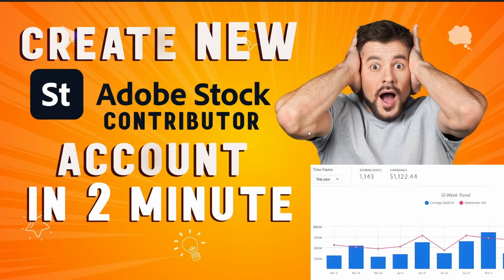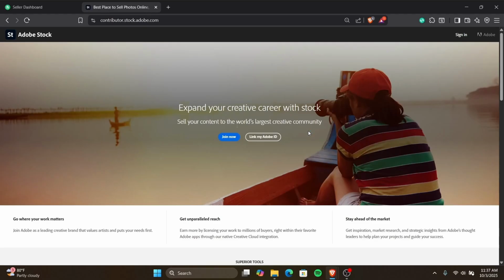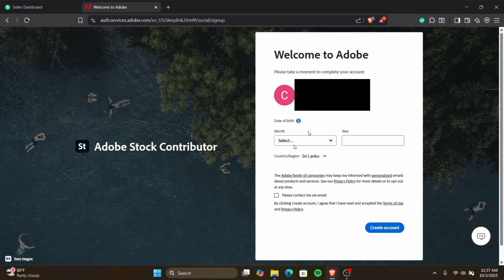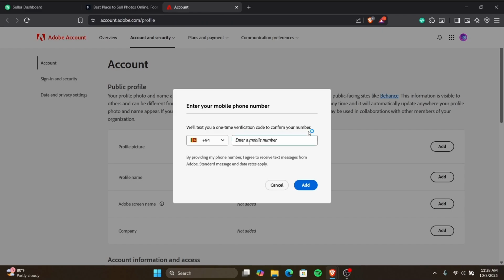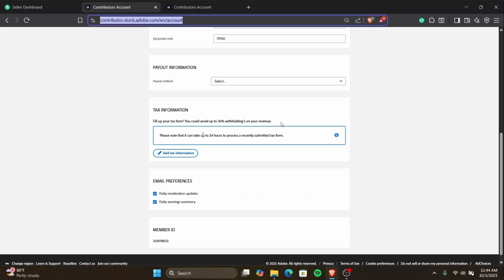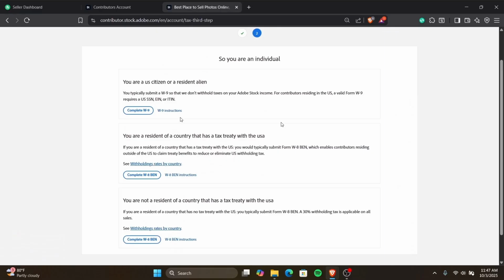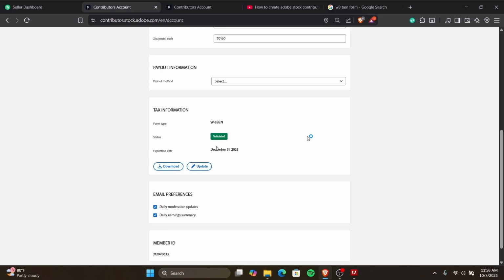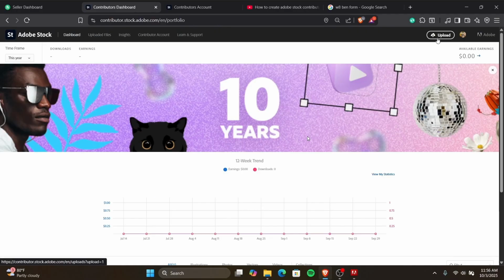How To Create Adobe Stock Contributor Account in 2 Minutes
Learn how to create an Adobe Stock Contributor account in just 2 minutes and start earning money online by selling your photos, videos, and illustrations!
In this quick tutorial, I’ll show you step-by-step how to sign up, verify your account, and get ready to upload your first creative work.

💡 What You’ll Learn:
✅ How to open Adobe Stock Contributor page

📸 Start your creative journey today with Adobe Stock and turn your photos into real income!